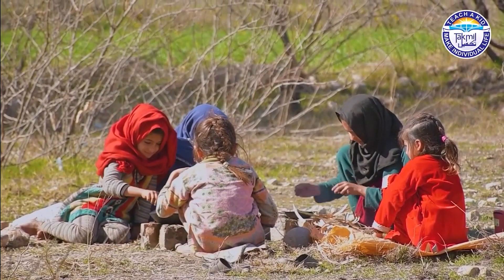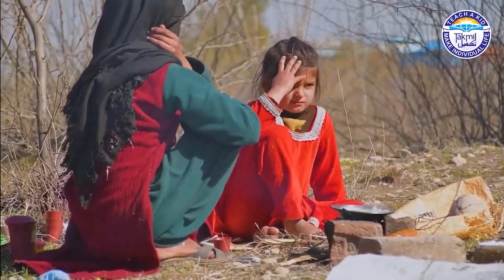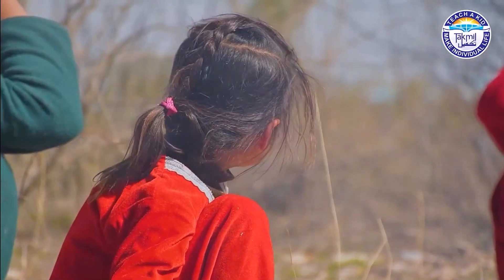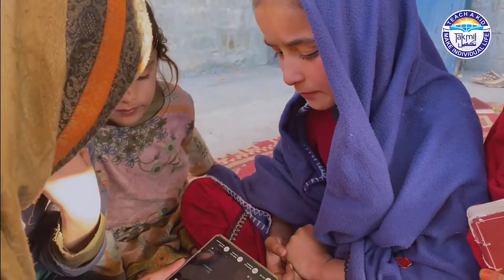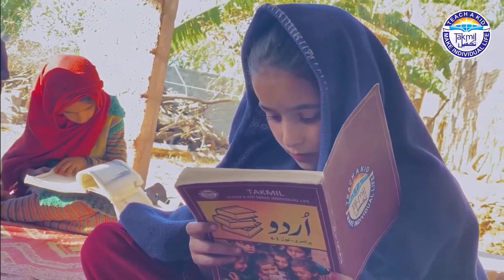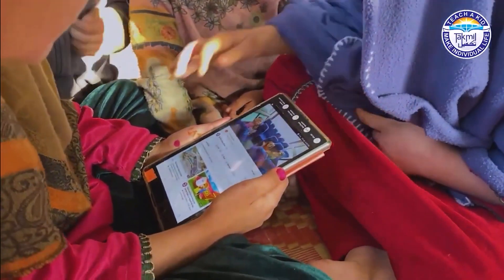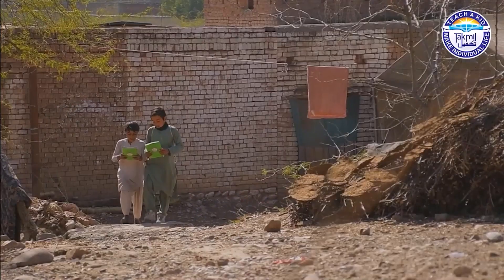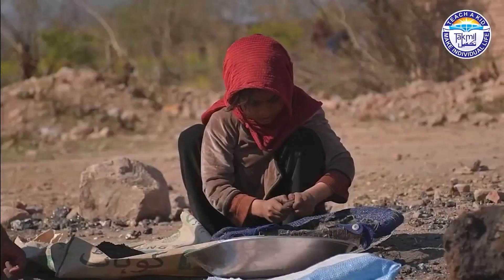Lighting the Path: Inside Dr. Shahid Qamar's Transformative Initiative - TAKMIL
Dr. Shahid Qamar has developed an innovative educational model called "Teach a Kid, Make Individual Life Program" (TAKMIL). This model focuses on providing education to children in remote areas of Pakistan who lack access to schools, electricity, and the internet. The TAKMIL program utilizes technology like Raspberry Pi and solar panels to deliver curriculum content via projectors, enabling students to learn even in areas with no conventional educational infrastructure. This approach condenses the primary school curriculum from five years into one year, acknowledging the critical period of brain development in children and leveraging it for accelerated learning.